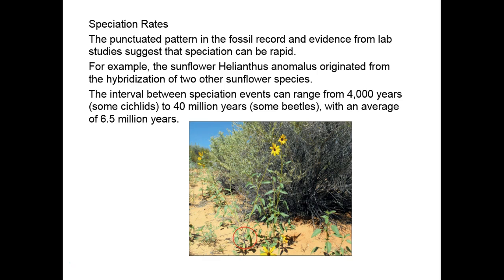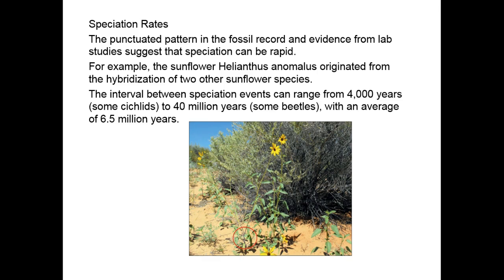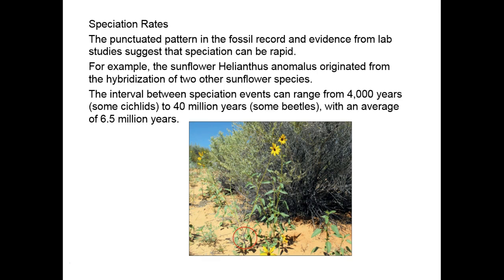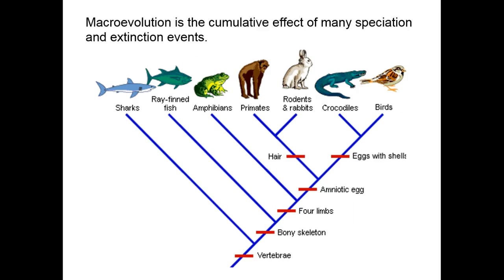BIO 101 Chapter 24 part 3